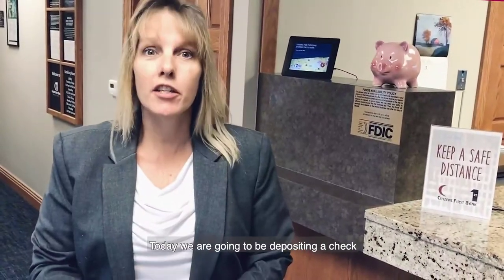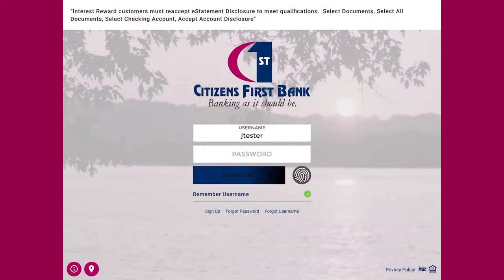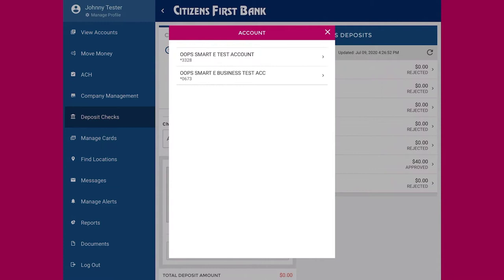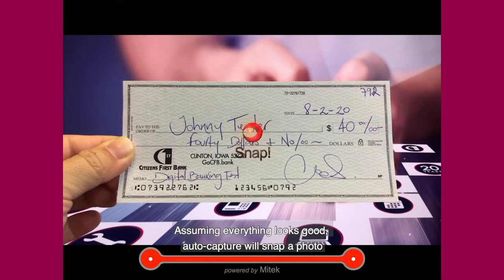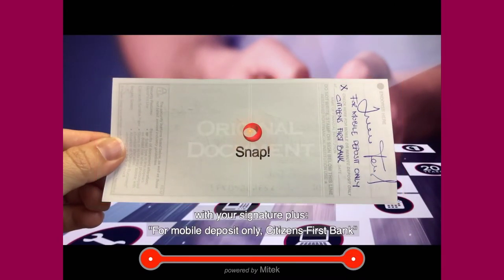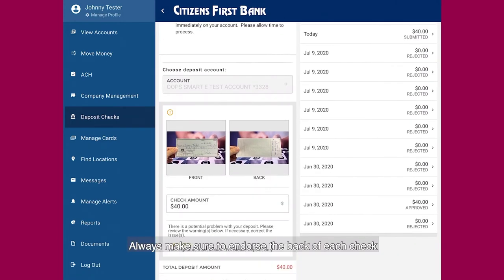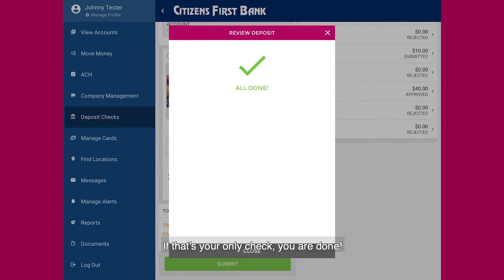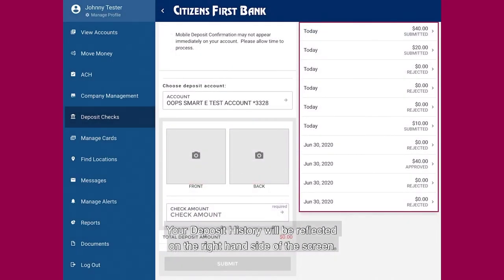How To Deposit Checks with Citizens First Bank's Digital Banking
Hold. Snap. Go!
Deposit multiple checks from the palm of your hand!